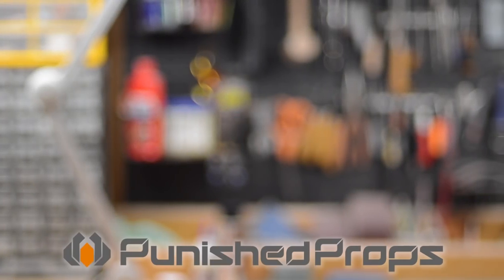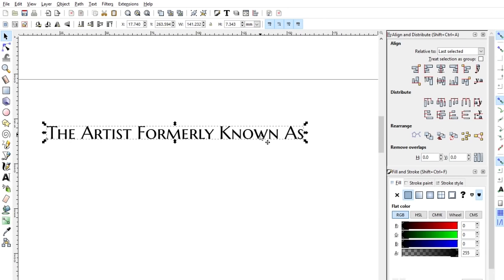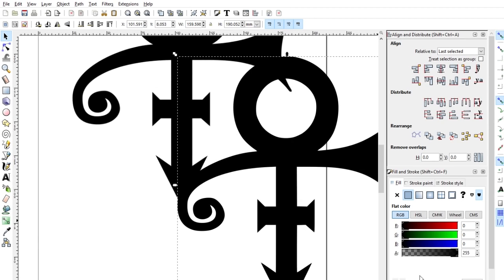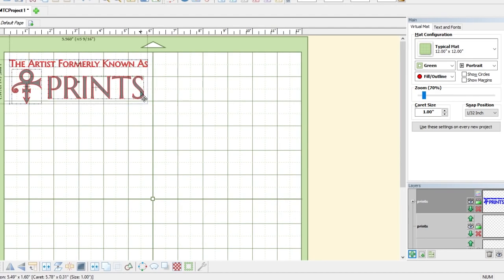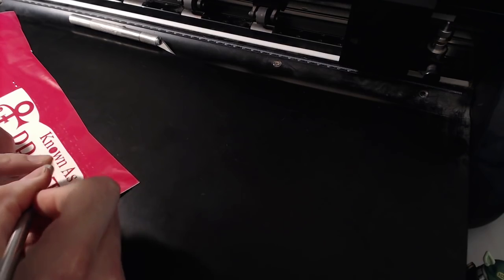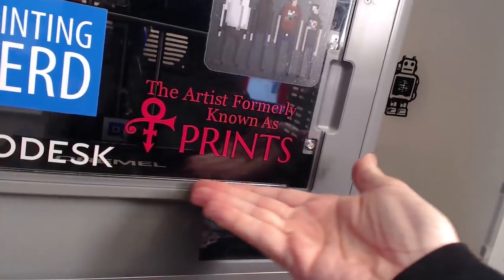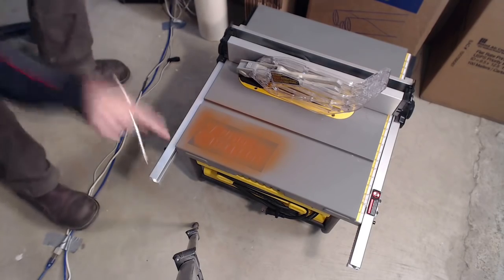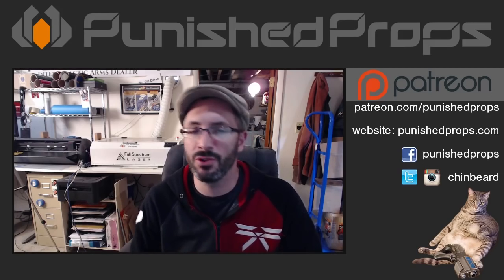How to Draw Vectors for Vinyl Cutting & Stencils - Prop: Live from the Shop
Bill uses Inkscape and the "Make the Cut" software along with a KNK vinyl cutter to create stencils and stickers for logos on his tools.

Silhouette Cameo Vinyl Cutter